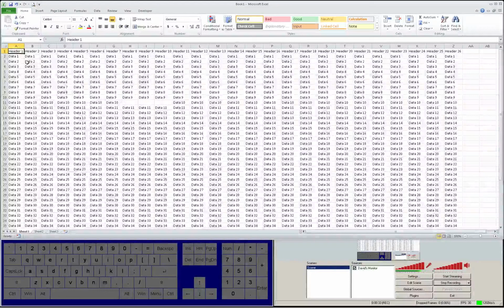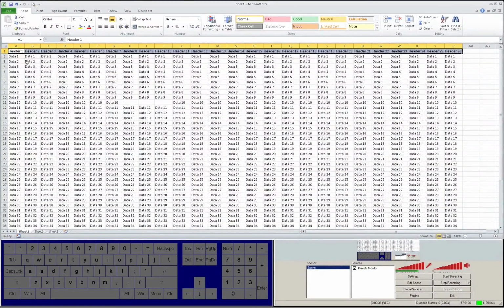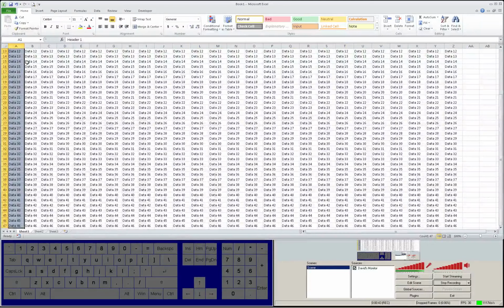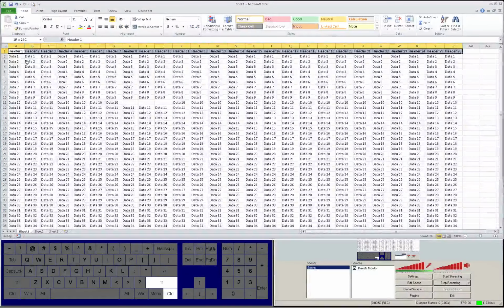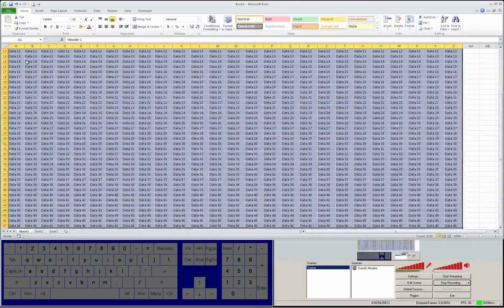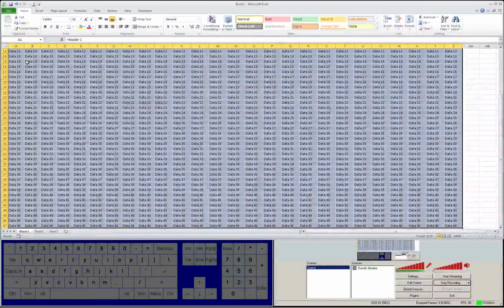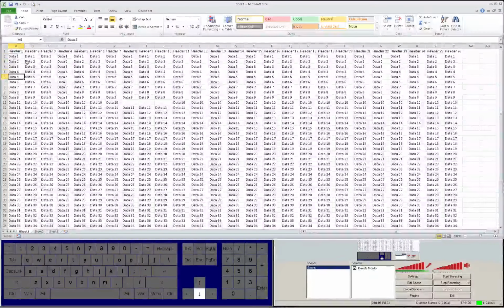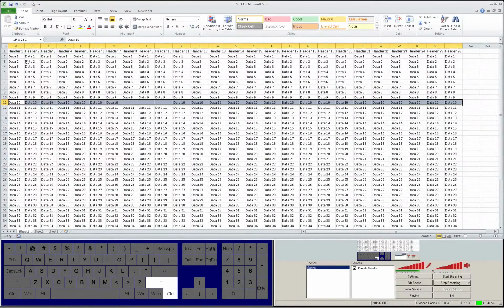Tip of the week 11 21 2014